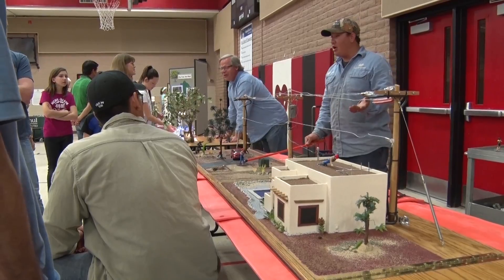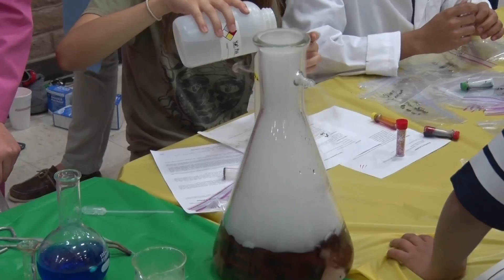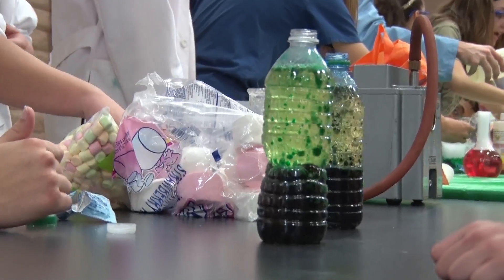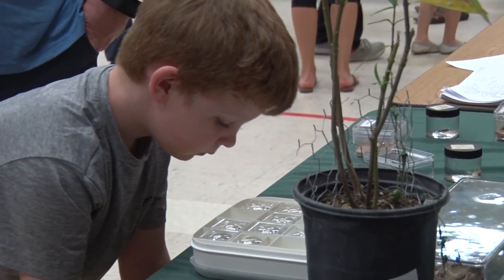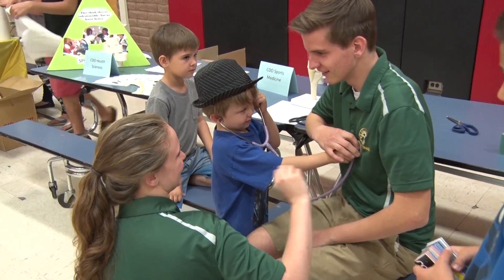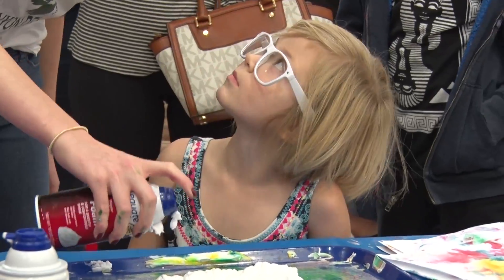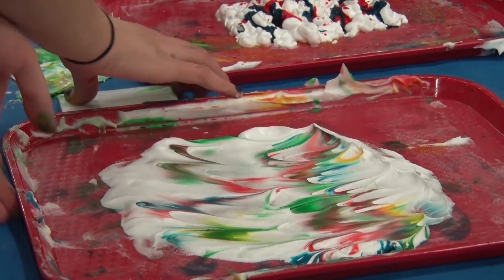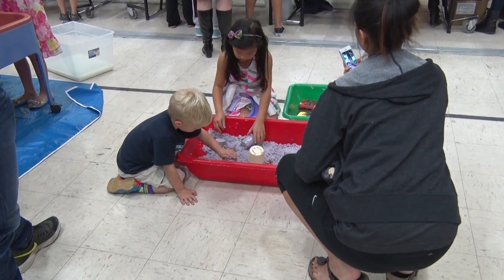Harelson Elementary Science Night 2016!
Check out some of the JTED/CTE programs being shown off at the Harelson Elementary Science Night! Programs like Early Childhood Education, Sports Medicine, Engineering, and more show elementary school students the fun an exciting world of science!